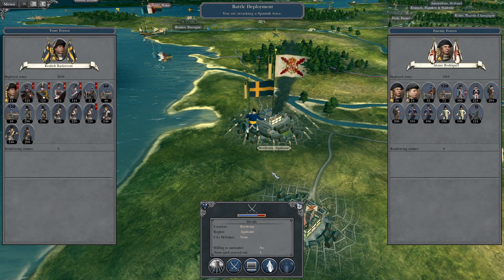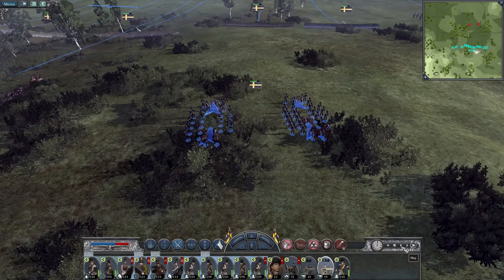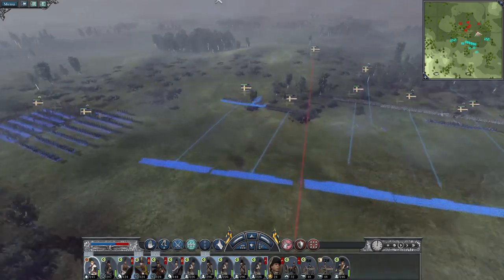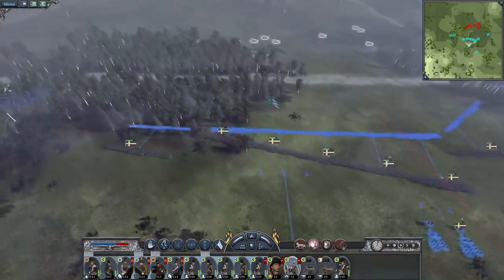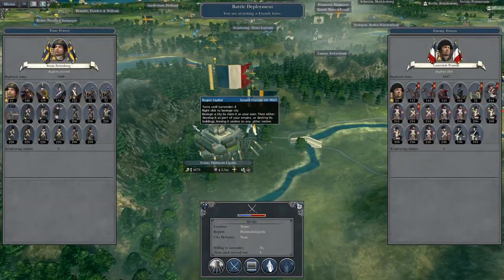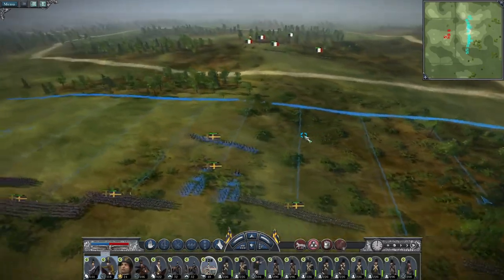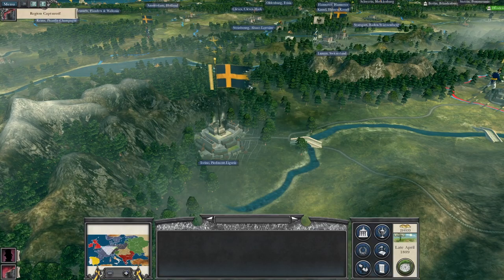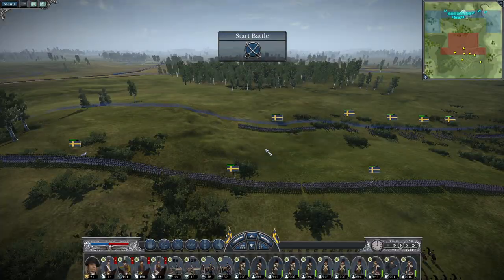Sweden #18 - Napoleon Total War 3 - French Eviction From Italy!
Hey guys, welcome to the next episode of my Napoleon Total War Lets Play as Sweden - in this episode we evict France from the continent!